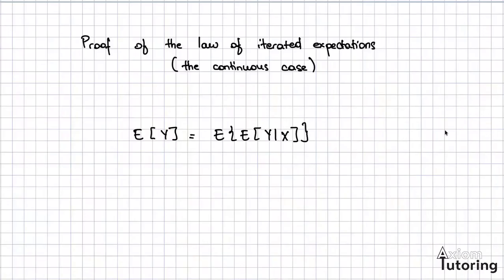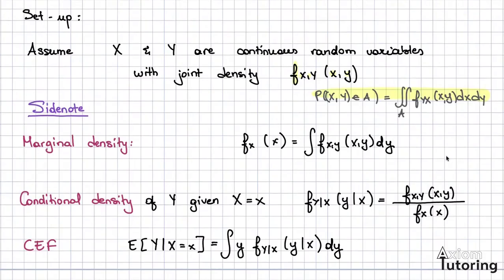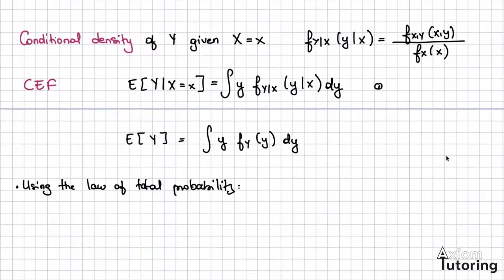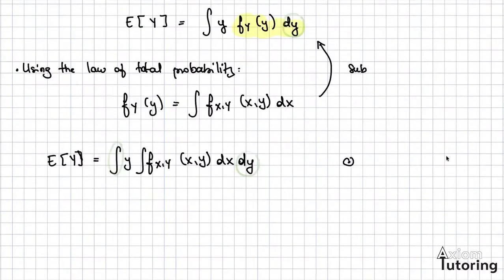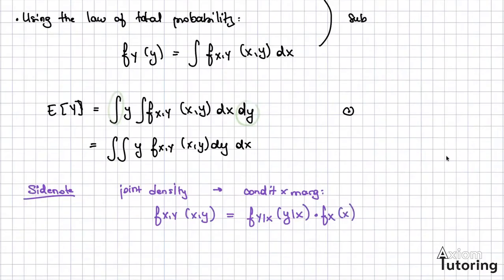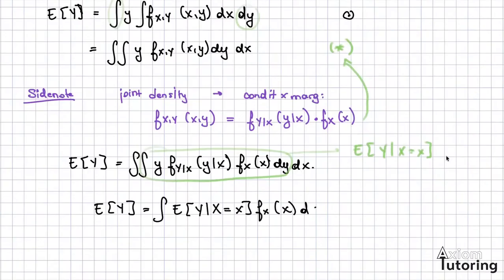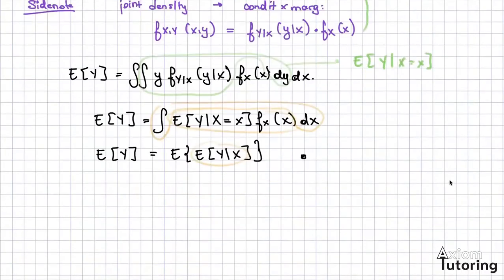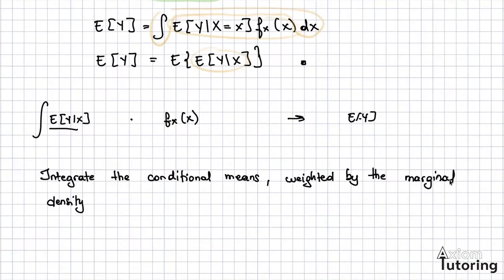7 Law of iterated expectations the continuous case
The tutor begins by recapping discrete case's proof for iterated expectations and transitions to continuous variables' integrals. They remind viewers of joint density, marginal density, and conditional density formulas. The tutorial then walks through algebraic proof using law of total probability and iterated expectation, demonstrating how the integral of conditional expectation equals unconditional expectation. It concludes by paralleling discrete case's sum with continuous case's integral for comparison. And visit AxiomTutoring.com to find a tutor tailored to your needs.